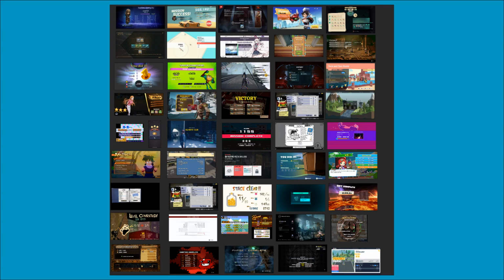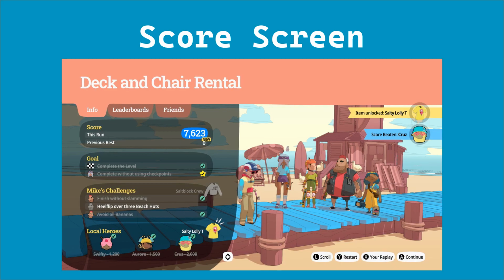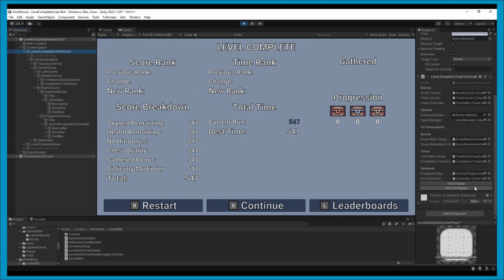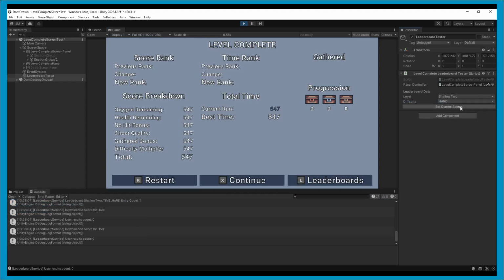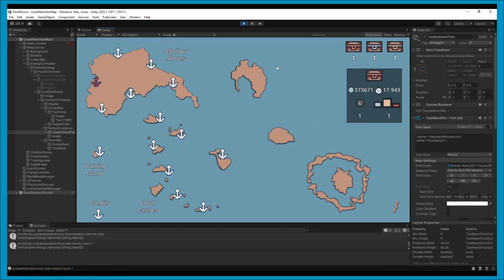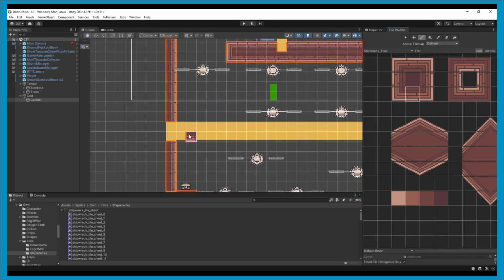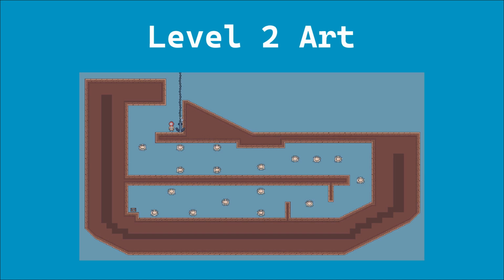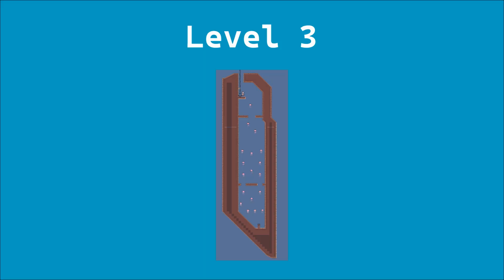Plunder Blunder | Don’t Drown DevLog | DevLogs[16]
17th installment of the Don't Drown Dev Log